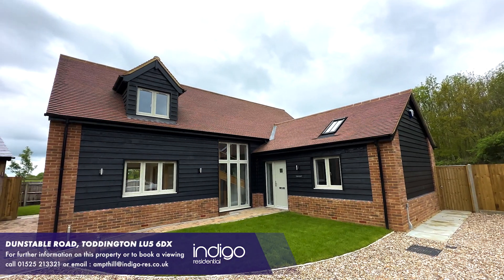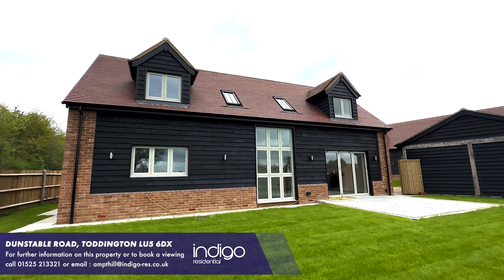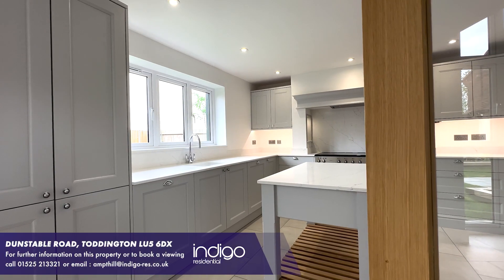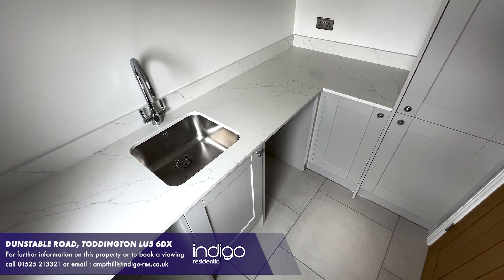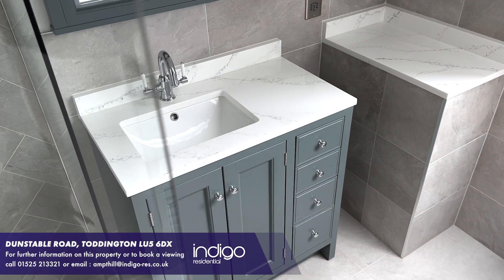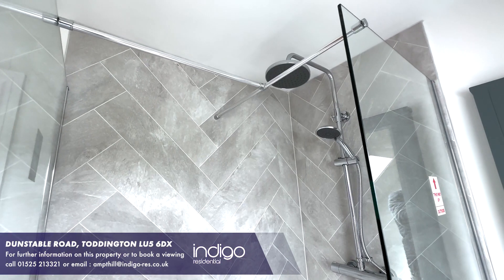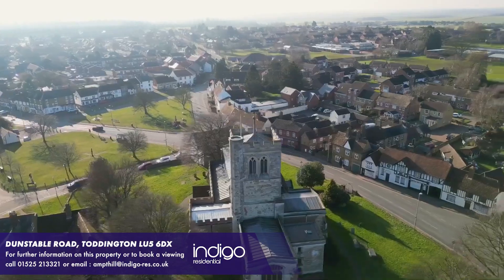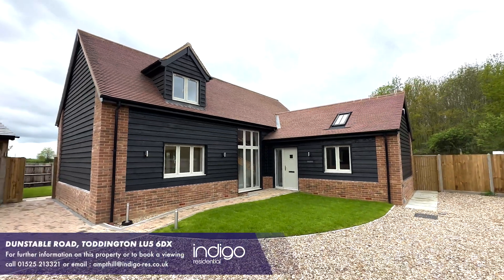Chaise House, Dunstable Road, Toddington LU5 6DX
KEY FEATURES: BRAND NEW READY NOW! • NHBC 10 YEAR GUARANTEE • 2X EN-SUITE SHOWER ROOMS • OFF STREET PARKING • CAR PORT • STUNNING COUNTRYSIDE VIEWS

Indigo Residential are excited to announce to the market this stunning property which is private and secluded. It has been built and designed to a high standard boasting modern fittings and features throughout.

As you enter the property you're greeted with a large open entrance hallway with oak staircase with glass inserts leading up to the first floor. Furthermore upon entrance there is a cloakroom and storage cupboard housing the electrics and water softener. Bedroom one is situated on the ground floor which comprises of an en-suite shower room and wardrobes. The kitchen is a great size for entertaining, fully tiled flooring, several windows to maximize light and plenty of fitted units, wall and base with central island. Quartz work surfaces, range cooker, american fridge freezer and fitted dish washer. There is also a utility room off the kitchen which comprises of a door onto the side, fitted base units, sink and integral washing machine.

This property has bi-folding oak doors internally which take you from the kitchen into the spacious living room, meaning it can be shut off for privacy. There is oak flooring, bi-folding doors onto the rear garden and an electric burning stove.

First floor comprises of three double bedrooms and a family bathroom suite. The second bedroom also comprises of an en-suite shower room.
Externally the property comprises of a landscaped rear garden split between laid lawn, patio seating area and raised flower/shrub beds. Garden shed and carport with shingle driveway for further vehicles. It has stunning views over open countryside.

Other benefits include, 10 year structural guarantee, fully alarmed and air source heat pump.

The picturesque market town has many local fetes and festivals held on the village green. The property is located close to the M1 motorway junction 12 with routes North and South. This lovely central Bedfordshire village benefits from plenty of local amenities including an array of Public Houses, restaurants and other retail outlets.